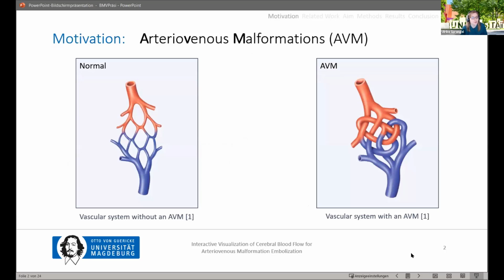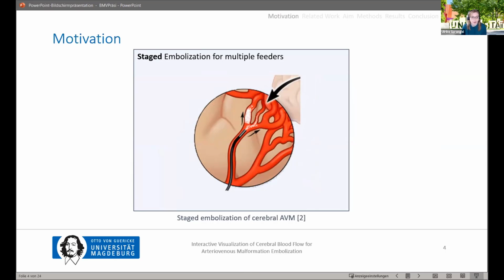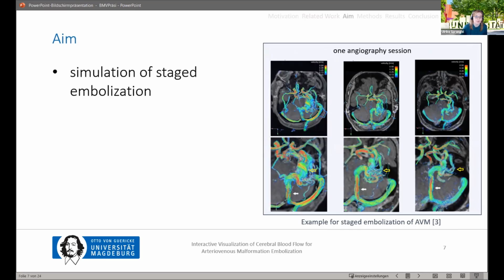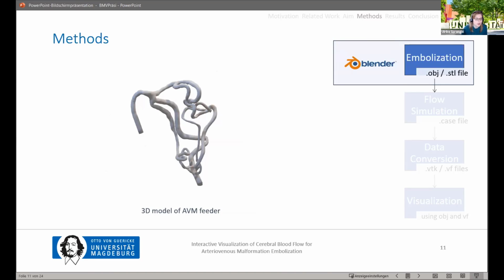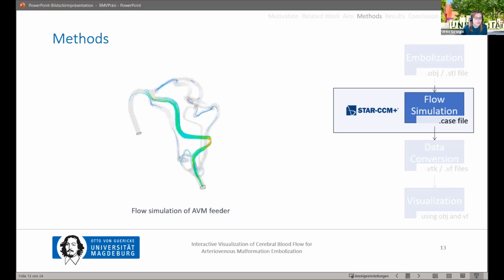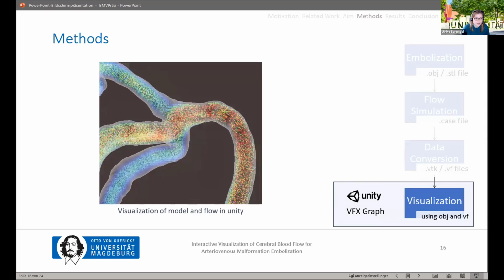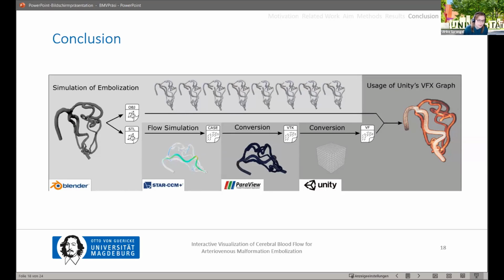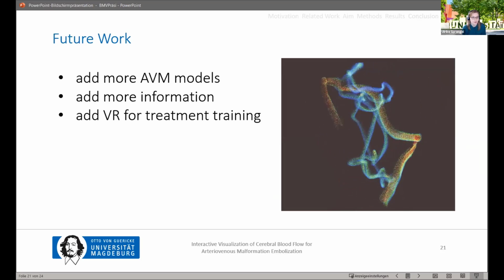Interactive Visualization of Cerebral Blood Flow for Arteriovenous Malformation Embolisation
Arteriovenous malformations in the brain are abnormal connections between cerebral arteries and veins without the capillary system. They might rupture with  fatal consequences. Their treatment is highly patient-specific and includes careful analysis of  the vessels’ configuration. We present an application that visualizes the blood flow after different combinations of blockages of feeder arteries. In order to convey a detailed  representation of flow in all regions of the vascular structure, we utilized the visual effect graph of the Unity game engine that allows displaying several million particles simultanously. We conducted an informal eval- uation with a clinical expert. He rated our application as beneficial  in addition to the tools used in clinical practice, since the interactive block- age of arteries provides valuable feedback regarding the influence of the blood flow of the remaining arteries.